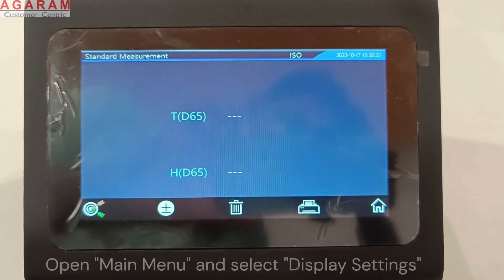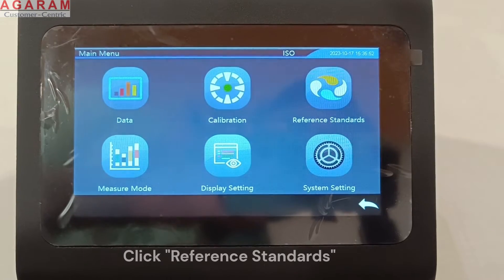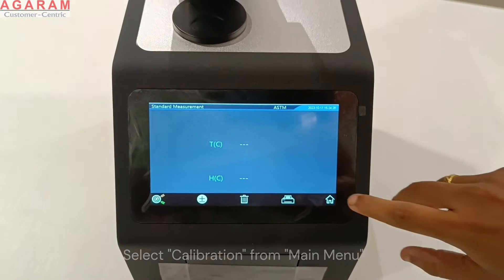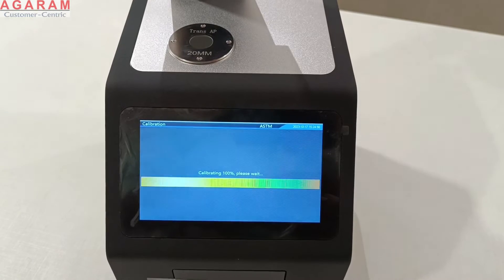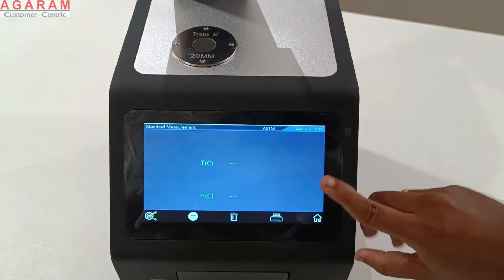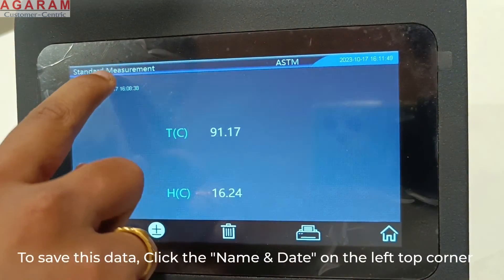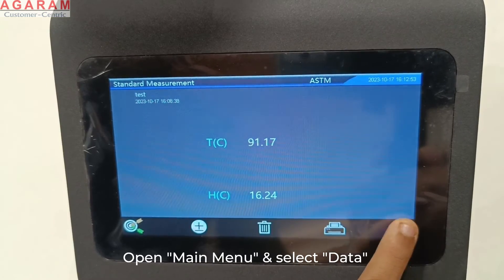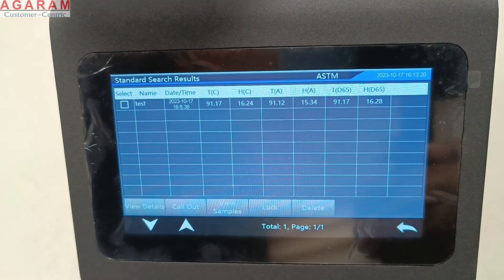How to measure Haze & Transparency | Haze meter YH1200 3nh technology | ASTM D1003 | Plastic, Glass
Haze meters are used to assess the level of haze or cloudiness in a material, which can affect its visual appearance and functionality. Haze is calculated by measuring the amount of light that scatters as it passes through a sample material.

YH1200 meets the requirements of ASTM D1003. These results are essential for quality control and ensure that the plastic materials meet the required optical clarity and transparency for their intended applications.

Common industries that uses Haze meters are,
- Flexible Packaging Materials
- Pharmaceutical Packaging
- Optical and Glass Manufacturing
- Plastics Industry
- Automotive Industry
- Food and Beverage Packaging